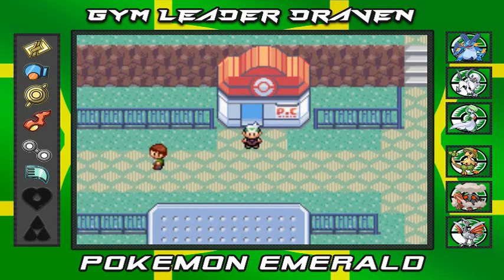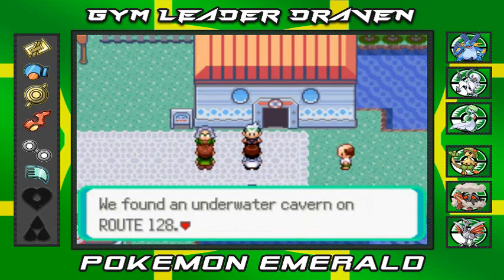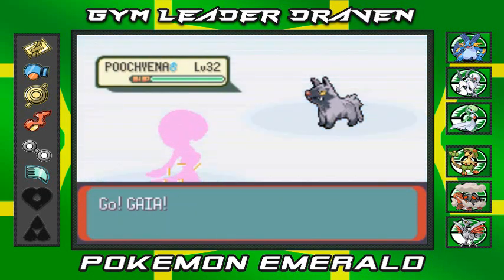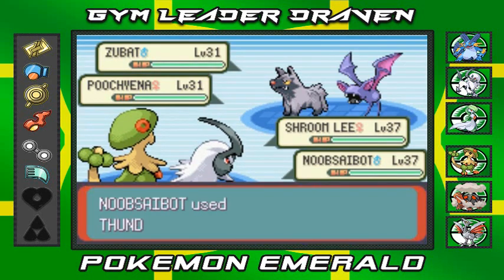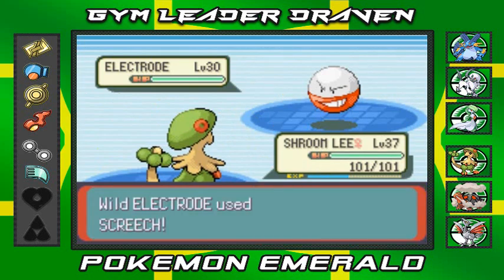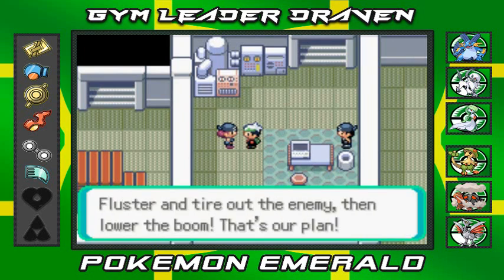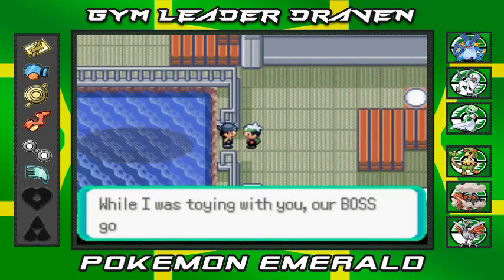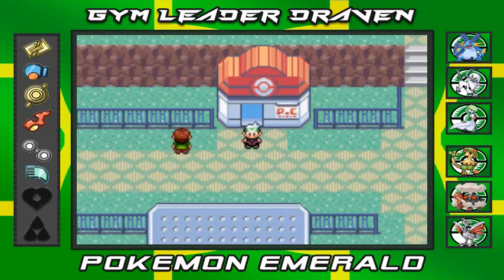Pokemon Emerald Walkthrough Part 52: Team Aqua Layer!